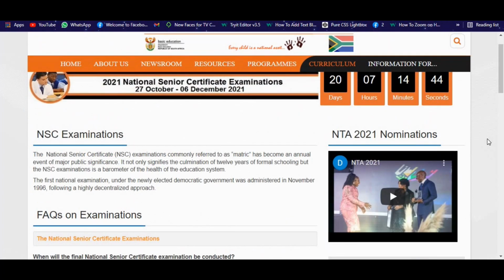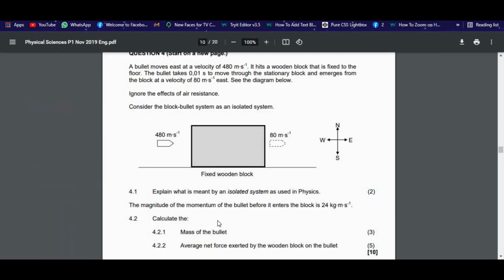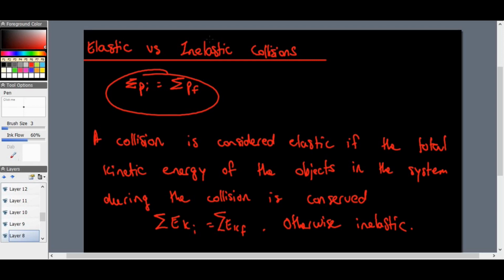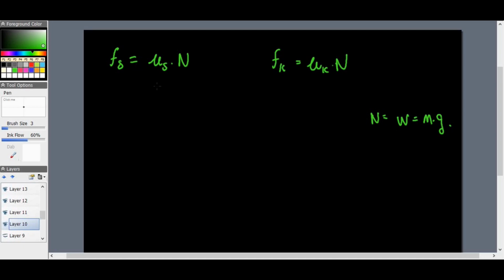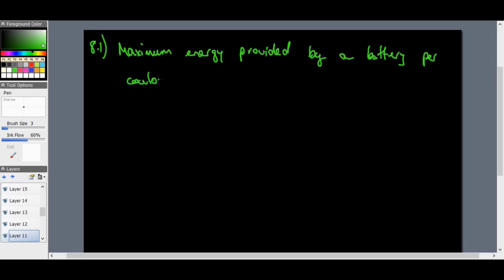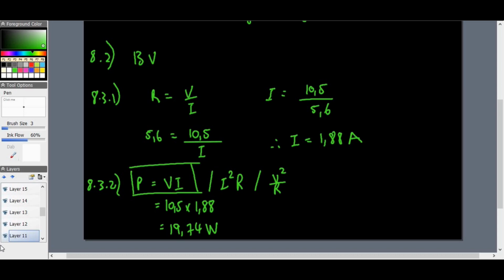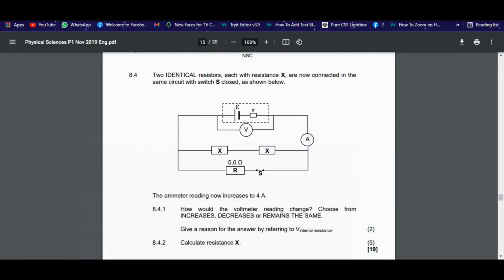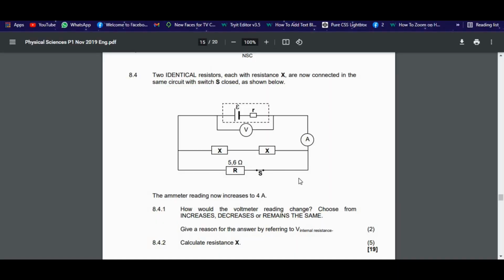Grade 12 Physics: Revision of Collisions and Electric Circuits: Nov 2019 P1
This video was created to help our learners revise Collisions and Electric Circuits